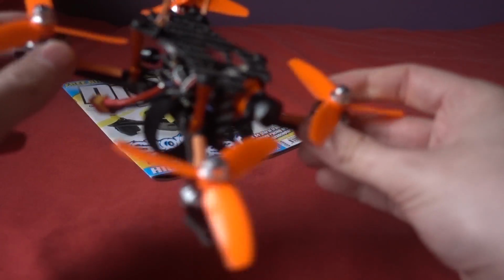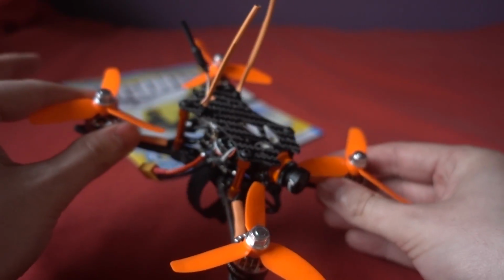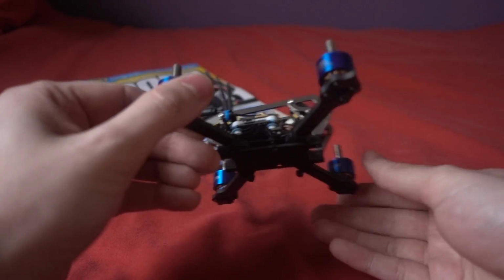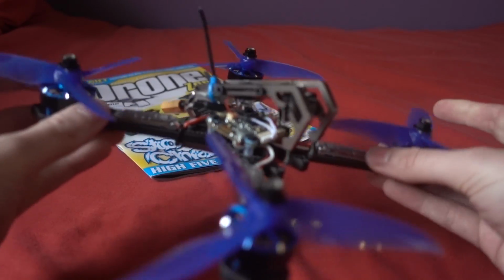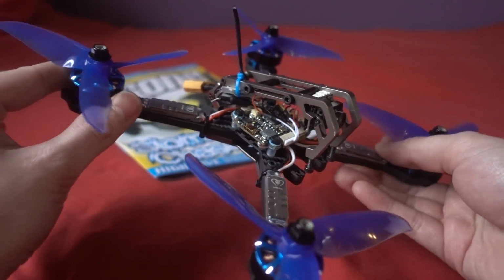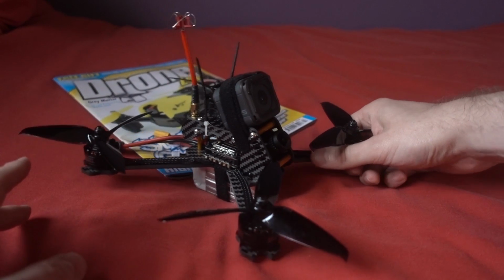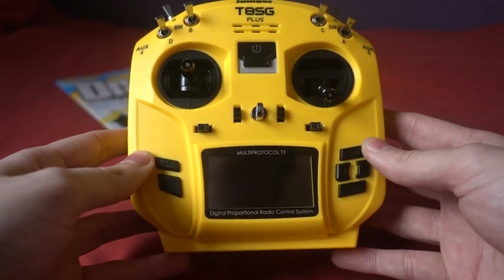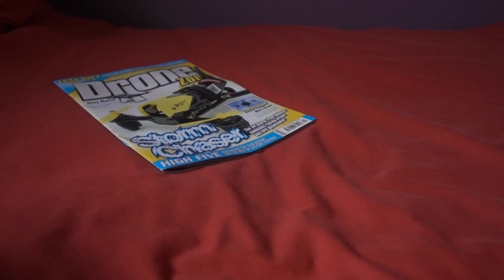Product updates / News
QX90C Pro:

Realacc Real5:

Jumper Plus: